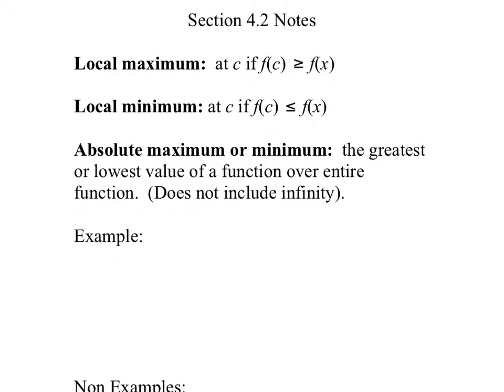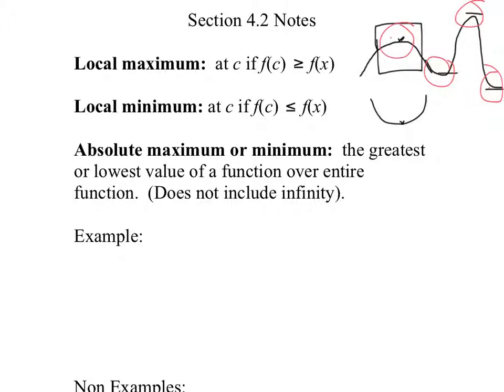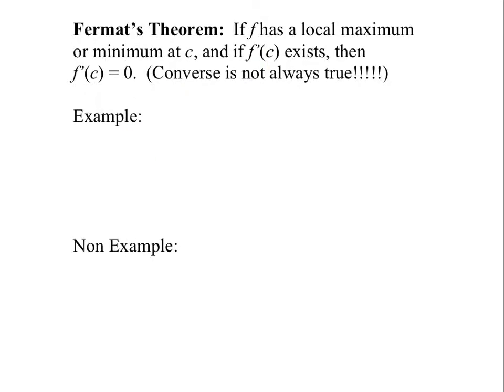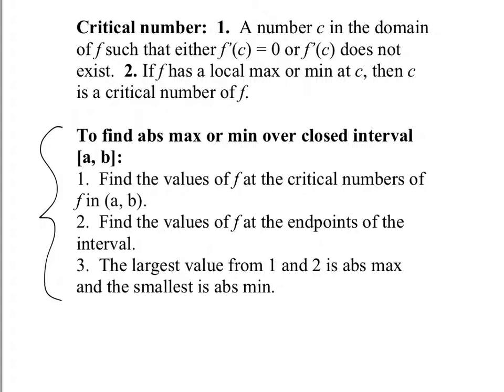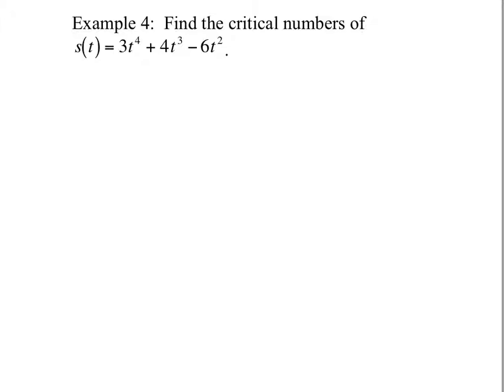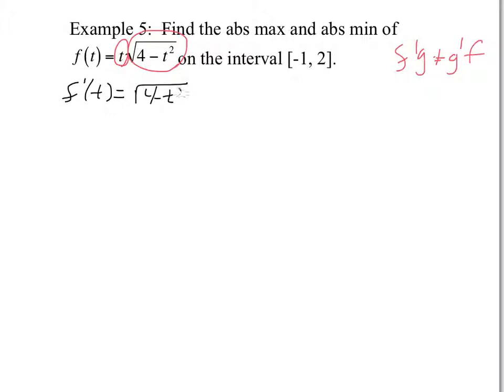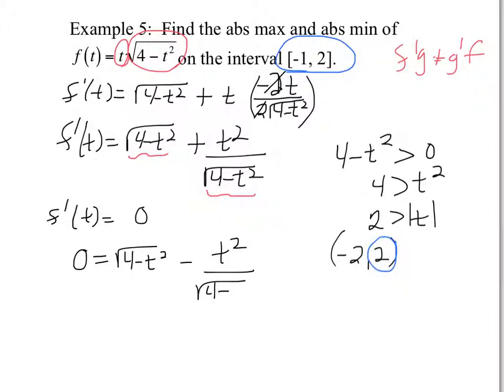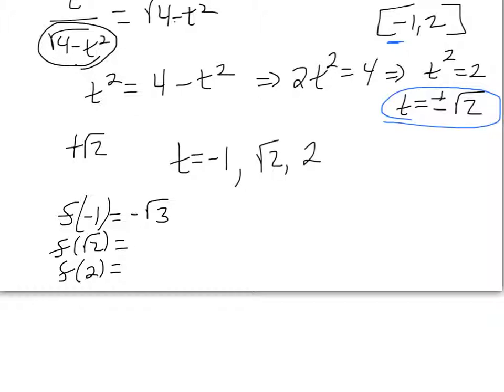Calc sec 4.2 notes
Calc 4.2 notes local and absolute max and mins